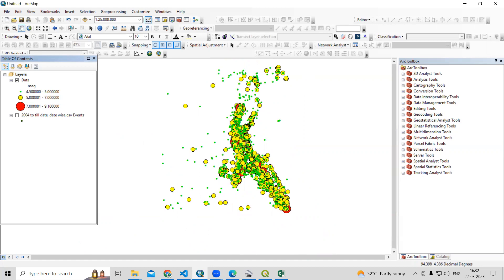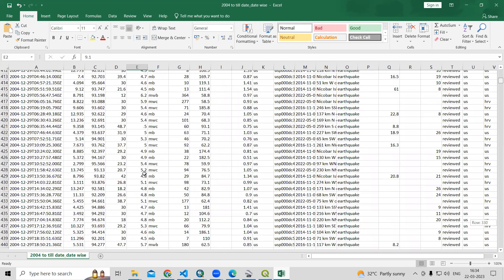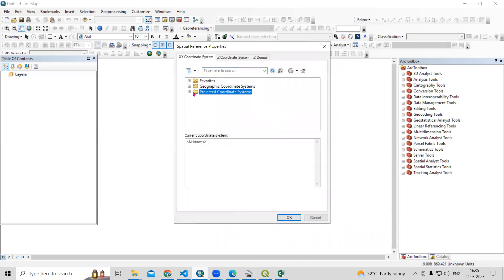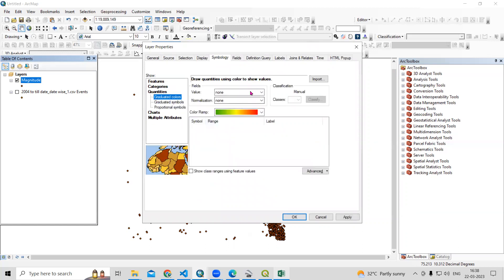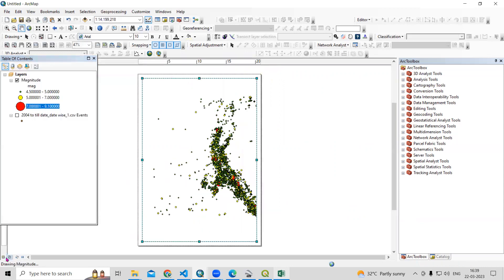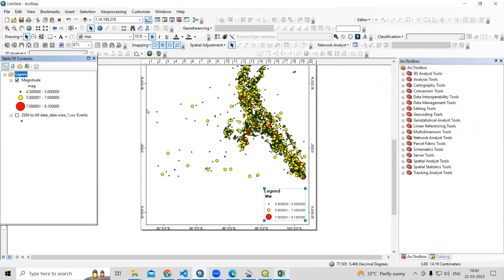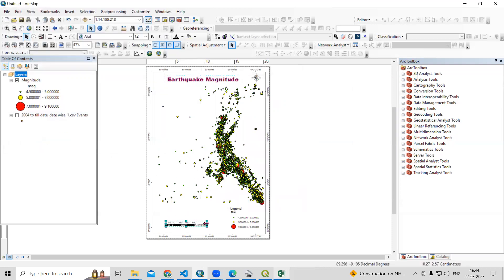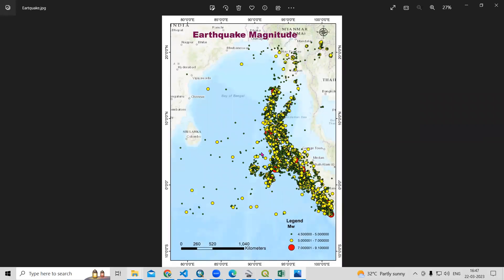RS & GIS QA50 How to Prepare Earthquake Magnitude Location Map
How to Prepare Earthquake Magnitude Location Map